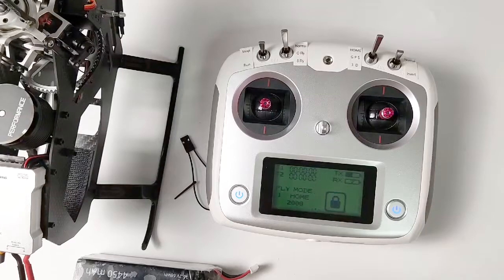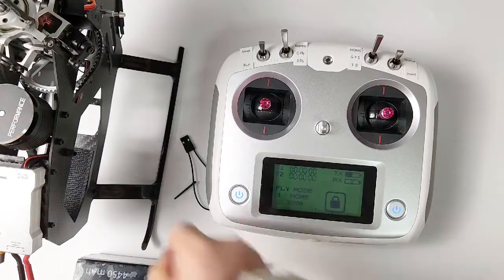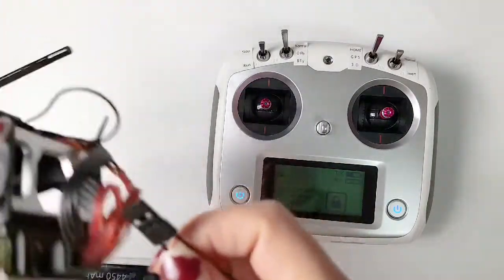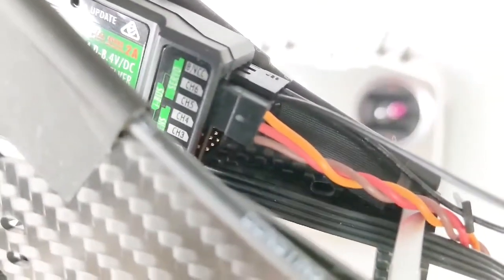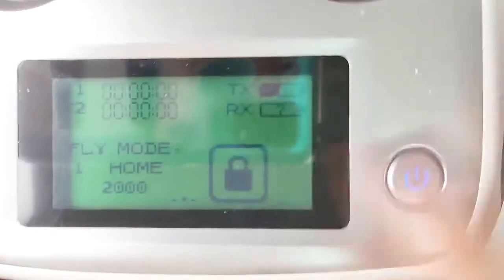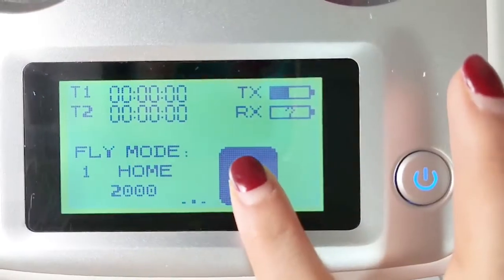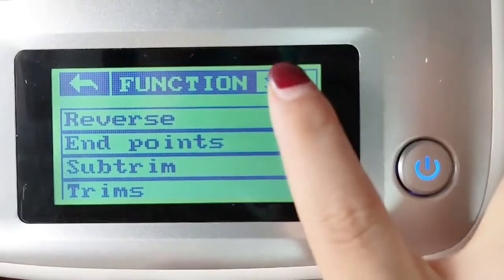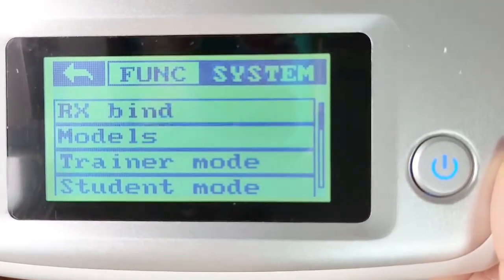FW450 RC heilcopter FS i6S remote control bind